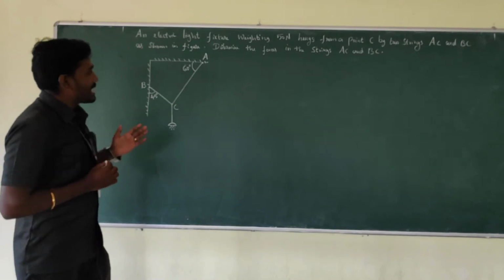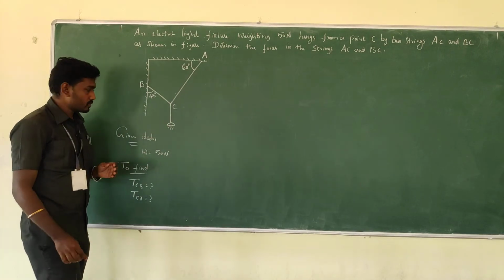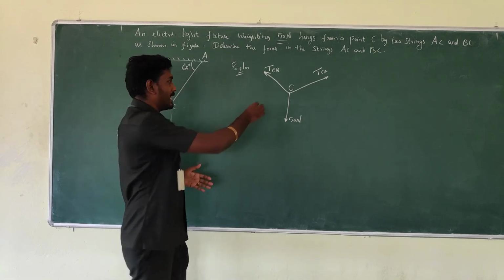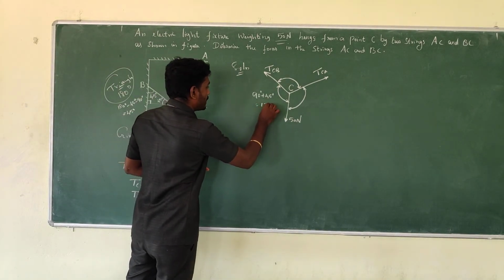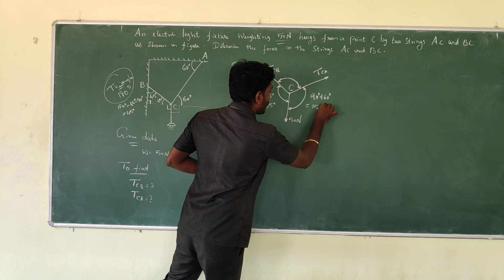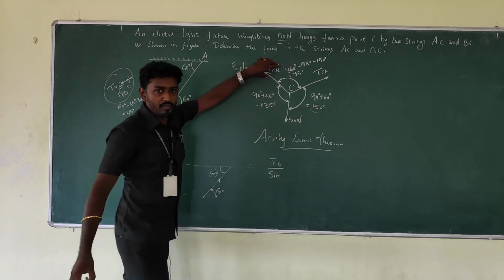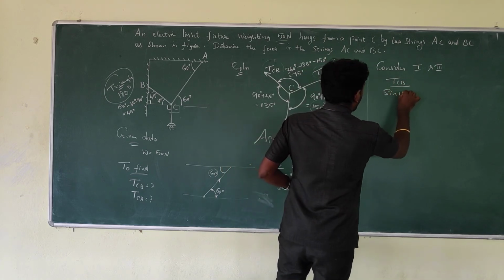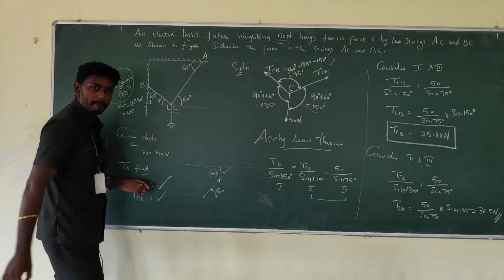Problem on Lami's Theorem|Unit:1|Statics of Particles